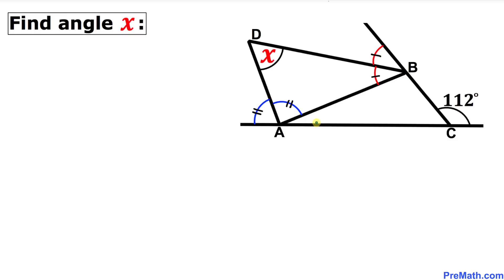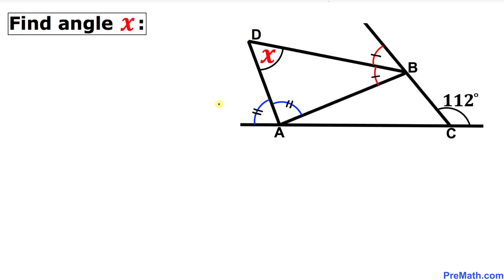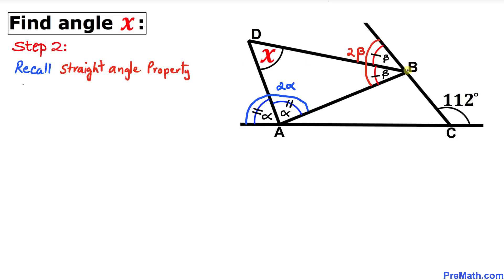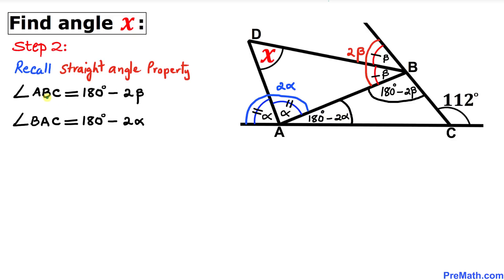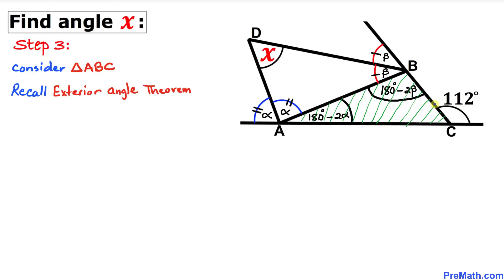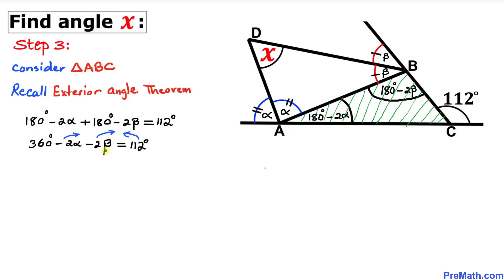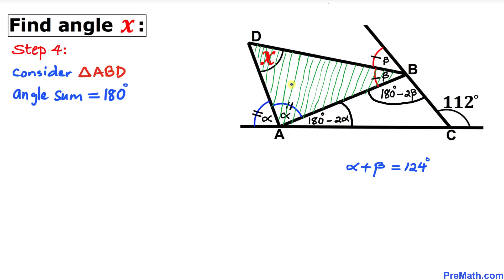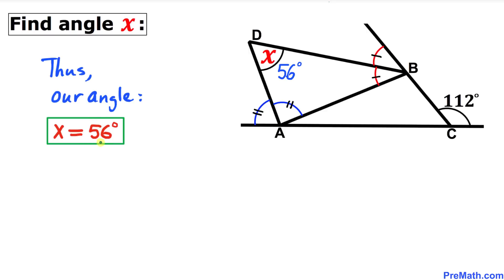Can You Find Angle X? | Quick & Simple Explanation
Learn how to find the angle x in this complex shape by using the Exterior Angle Theorem. Step-by-step tutorial by PreMath.com